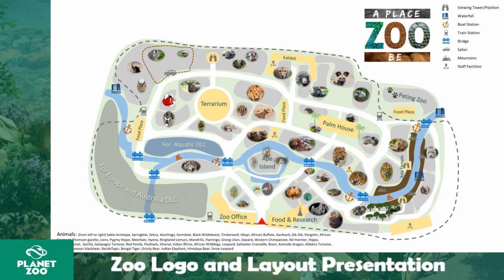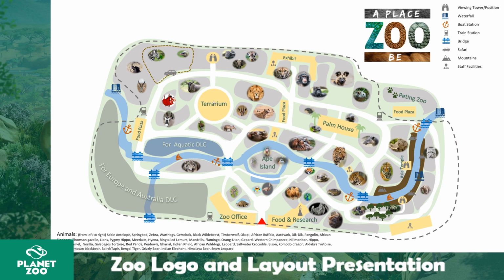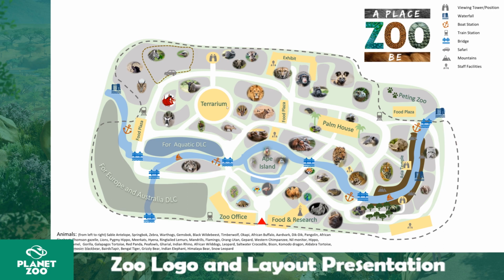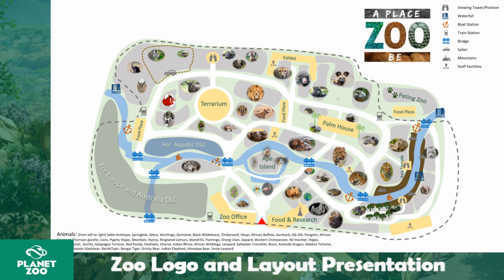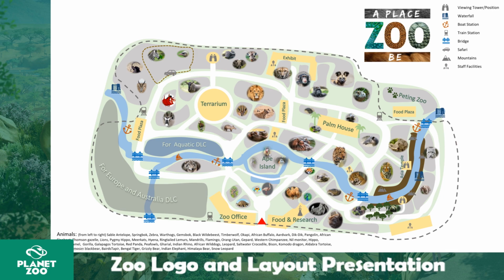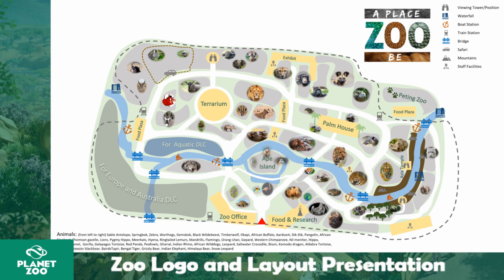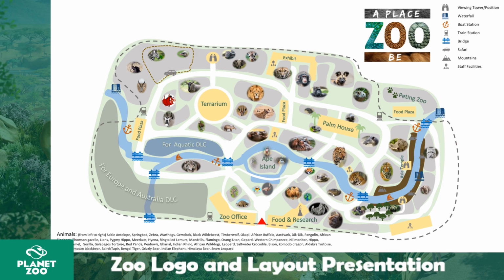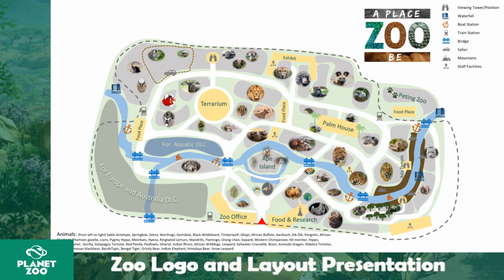Planet Zoo - My personal Zoo Logo + Layout Presentation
____DESCRIPTION____
In this vid I will introduce you my personally created zoo logo and layout. I will try to build this zoo during a future Youtube Series in Planet Zoo after launch on 5th of November.

____COPYRIGHTS_____
1.) Music:
Intro:
Movie: Planet Zoo Original Soundtrack